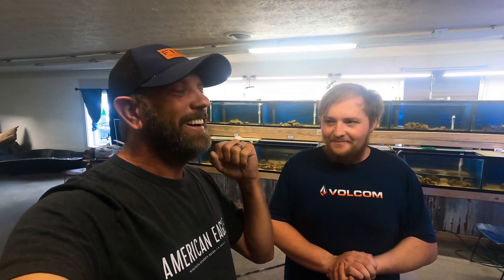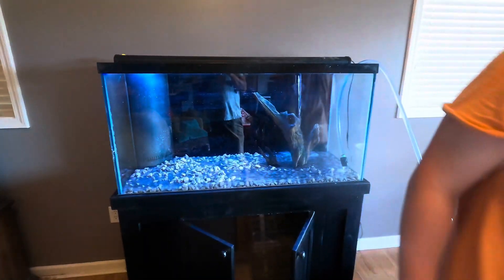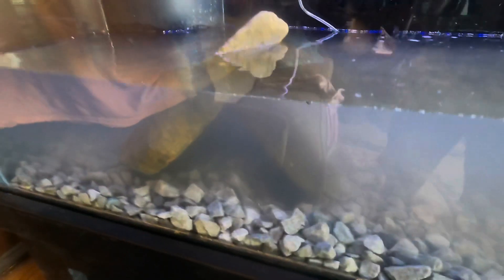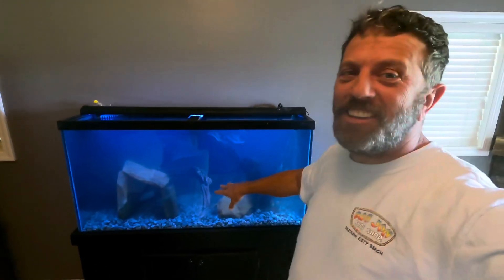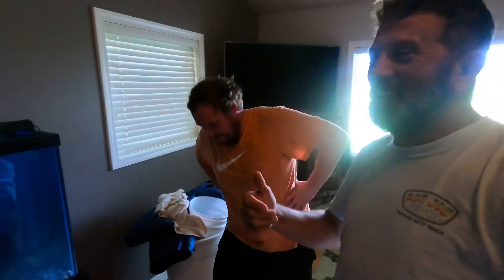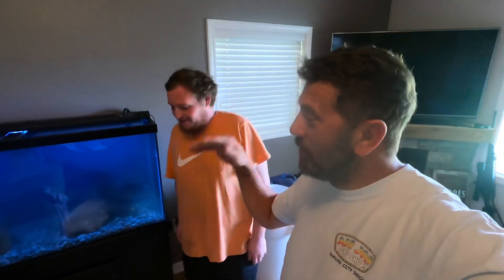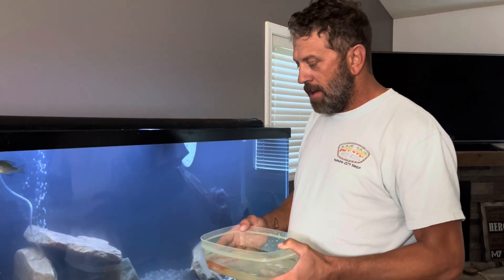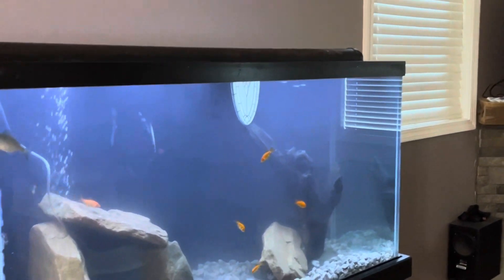Gettin a TANK Ready Part II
Let’s GO!!! We’ve been waiting on this video! This has been a video in the making for months now! Hope y’all enjoy this one as much as we did making it!!! See y’all on the next Adventure!